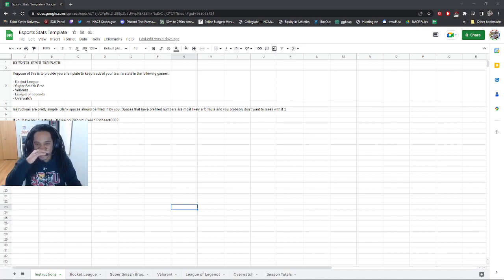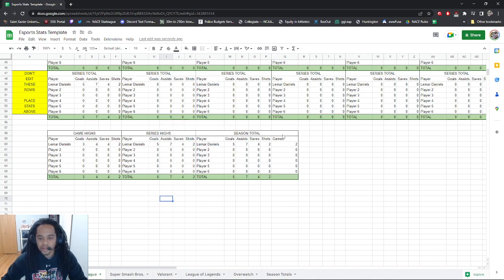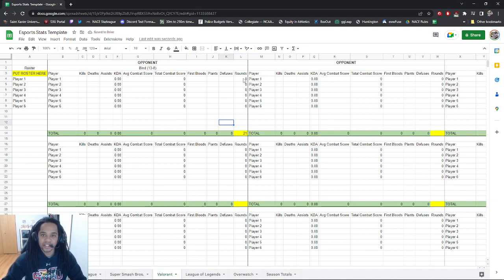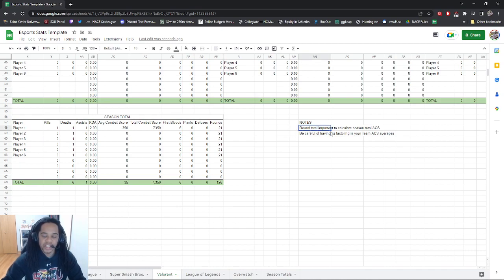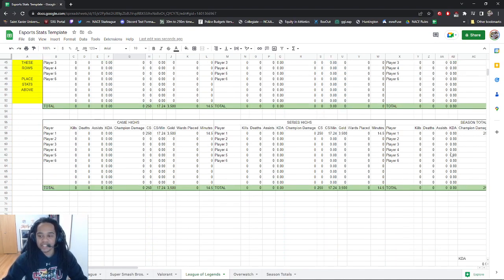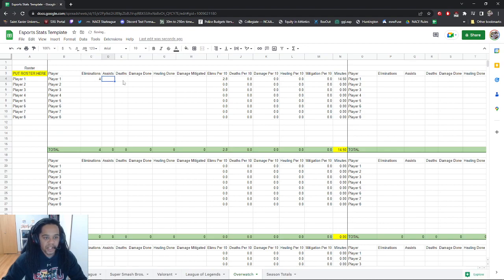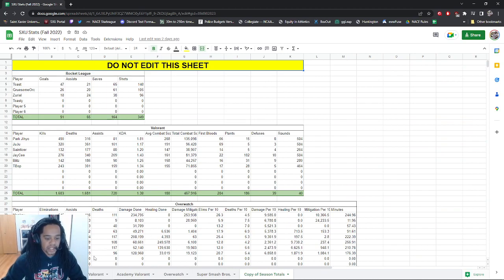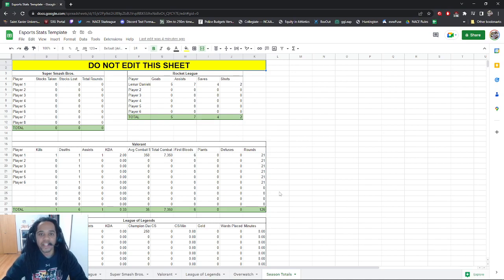Esports Stats Template Instructions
Have a collegiate or amateur esports program that you want to keep stats for? Well here you go!

00:00 - Intro
02:11 - Rocket League
04:40 - Super Smash Bros
05:36 - Valorant
09:25 - League of Legends
11:00 - Overwatch
13:45 - Season Totals
14:03 - Things To Note (Adding More Matches)
15:15 - Example Spreadsheet
17:30 - Wrap It Up